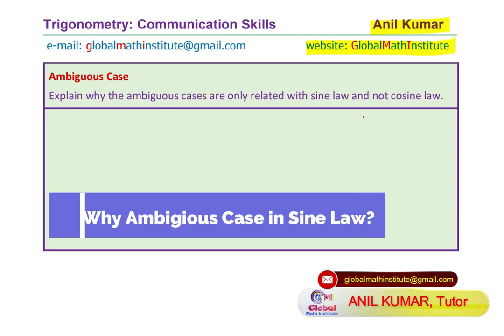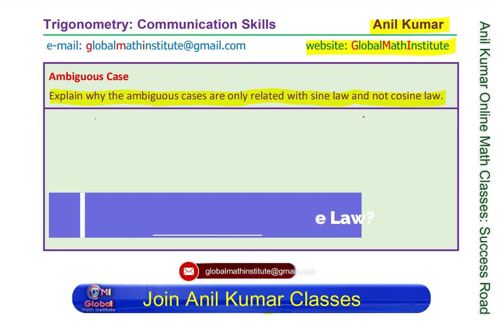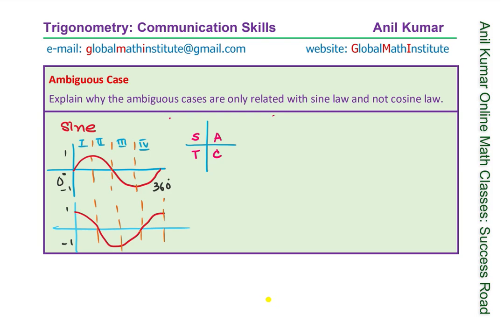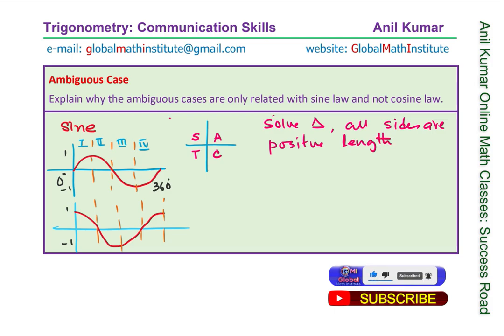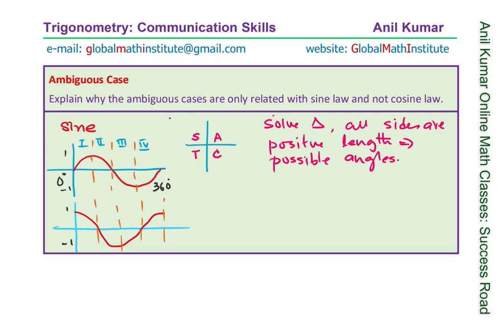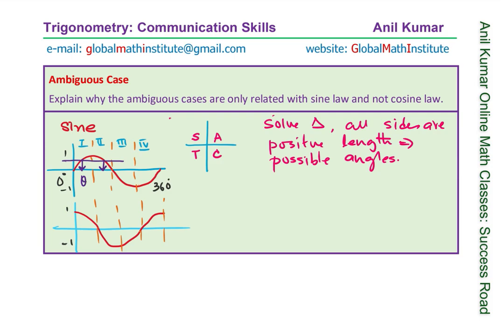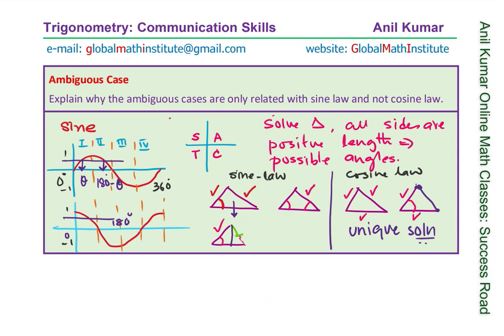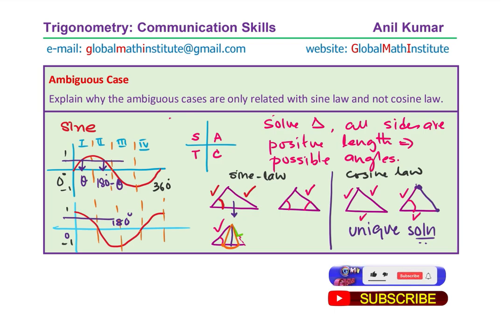Why Ambiguous Cases are Only Related with Sine Law and Not Cosine Law Simple Strategies